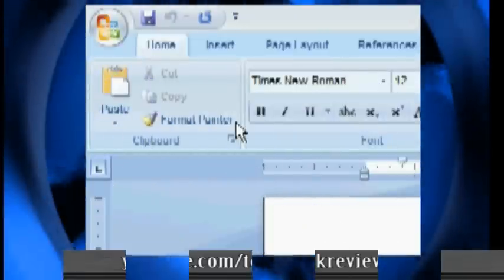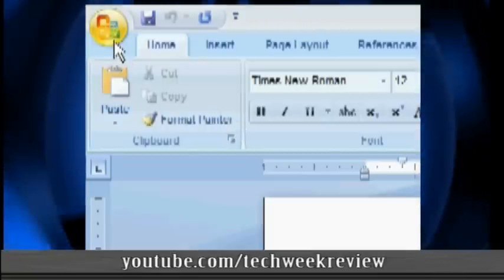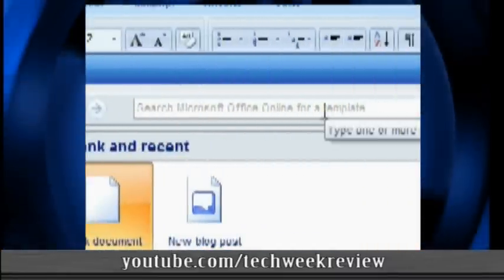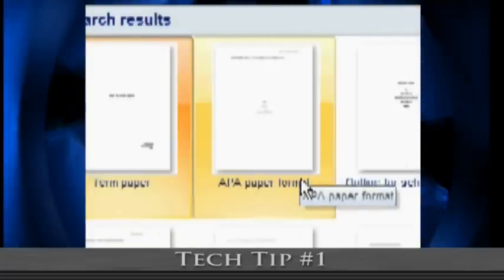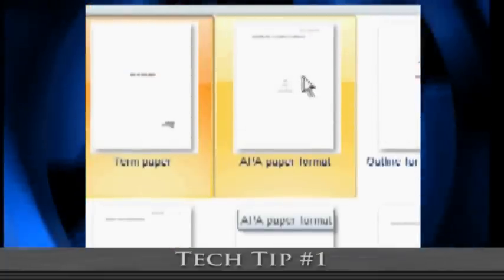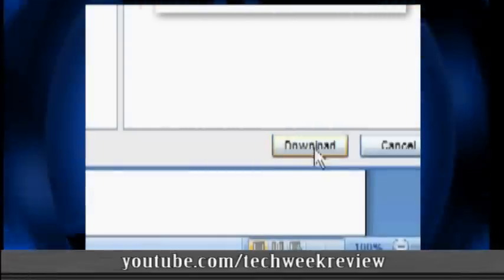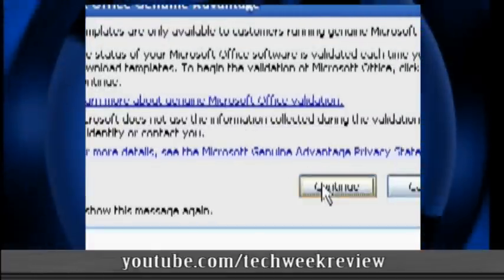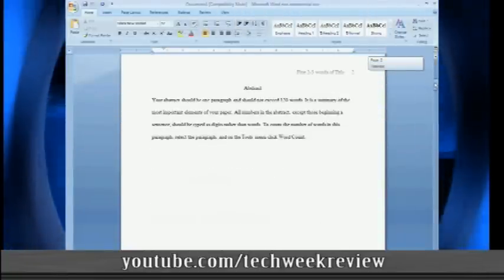Tech Tip #1 : Microsoft Word Templates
Microsoft Word Templates can be a big saver on formatting you school papers, memos, and about anything else you can think of.